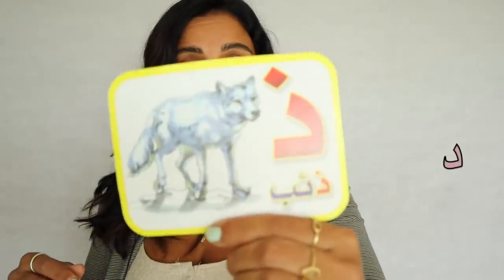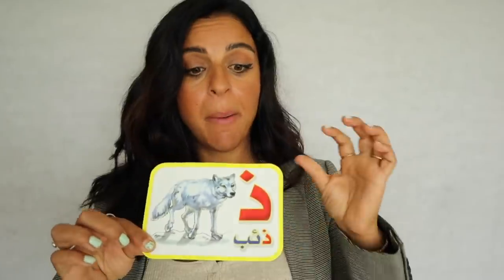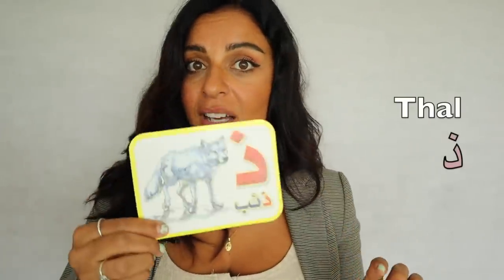LEARN 3 NEW ARABIC WORDS EASILY- Vocabulary #9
DON'T BE FOOLED BY THE TITLE! IT IS NOT A VOCABULARY LESSON ONLY, IT HAS A TREASURE INSIDE! :)
This is a series of lessons where I teach you 3 Arabic words that begin with each letter in the Alphabet. the important part is everything I teach you around the words as you'll end up learning a full Arabic Lesson whether in Grammar or Culture and not only 3 new words!

LEARN ARABIC IN NAZARETH - DECEMBER 2019! INTENSIVE BEGINNER COURSE| APPLY NOW!

 A SPECIAL THANK YOU TO MY PATRONS- Colin, Craig, Dylan, Jamal, Laura, Michael & Miriam! Much love to you for supporting my project!